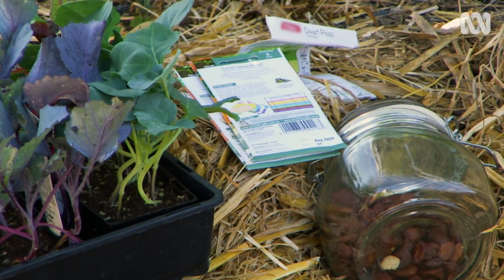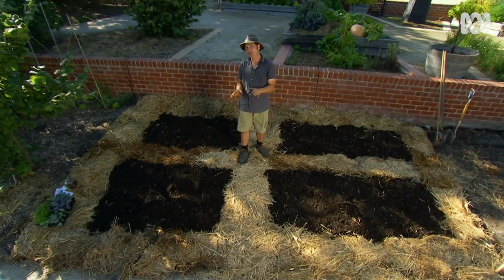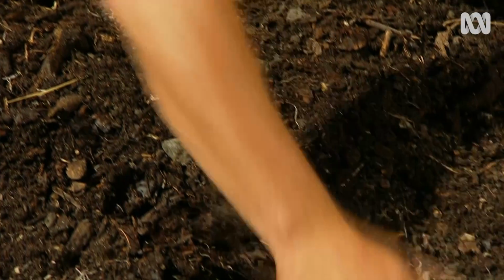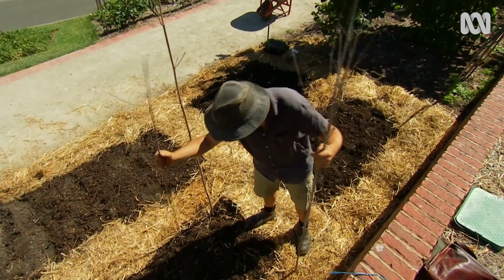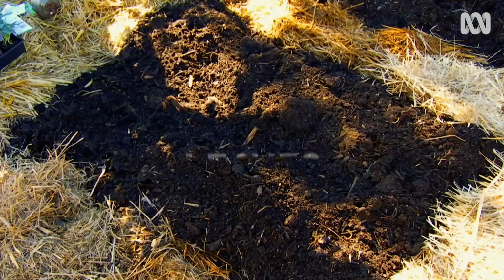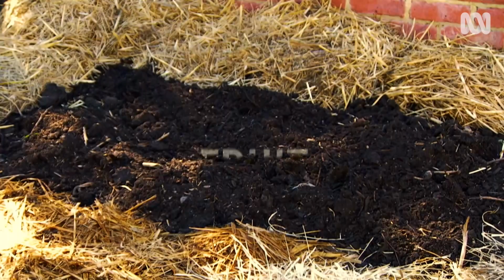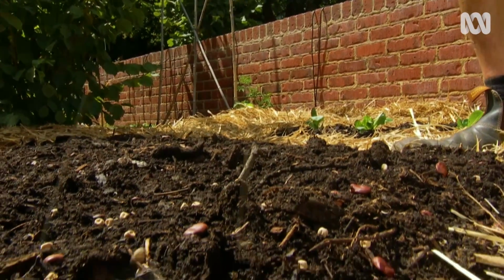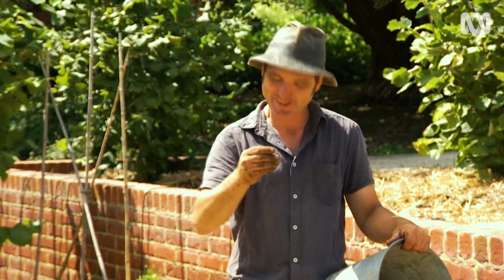How to use crop rotation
Tino Carnevale explains the reasons for rotating your crops.  Crop rotation is a way of minimising pests and diseases in your garden by not planting vegetables from the same family in the same soil year after year. It looks at the nutrition needs of crops to make gardening easier and more successful.  At The Patch, Tino has created a 4-bed rotation system.

Key points:
- Split the crops into roots, fruit, leaves and legumes
- Don’t put the same type of plant in the same soil year after year
- Potatoes are great for breaking up new soils
- Legumes (peas and beans) have nitrogen fixing nodules so are
  good at building up nutrients in the soil
- Add lime and compost to prepare the soil for peas and plant the
  seeds twice as deep as the seed – up to the 2nd knuckle of your
  finger
- Follow legumes with a hungry crop like kale and lettuce
- Follow leafy crops with root and fruiting crops
- Carrots and parsnips and good for drawing up nutrients deep in
  the soil
- When beds are fallow, plant a green manure cover crop